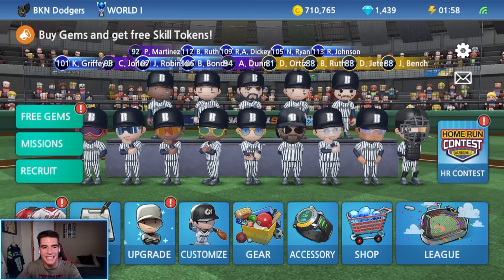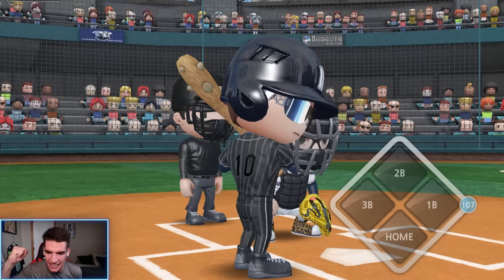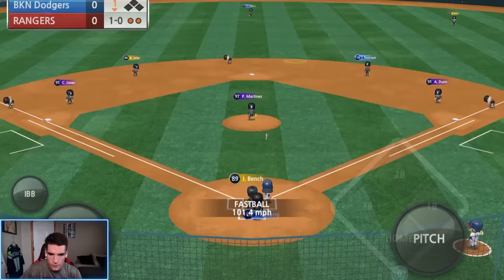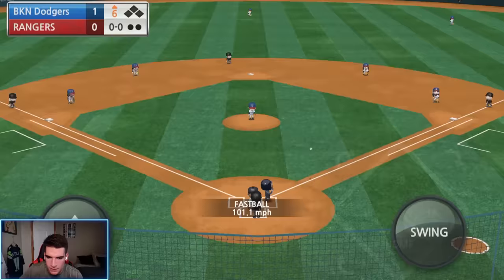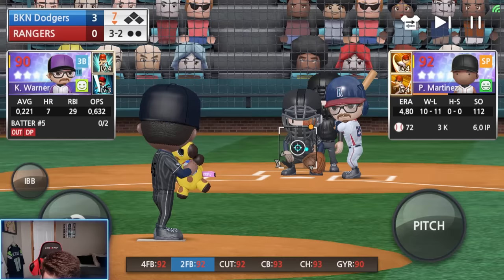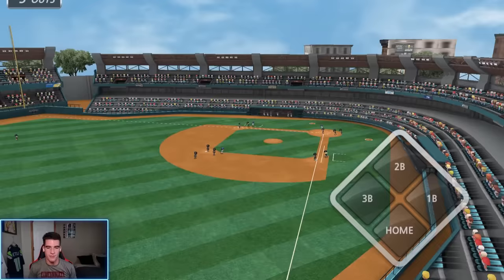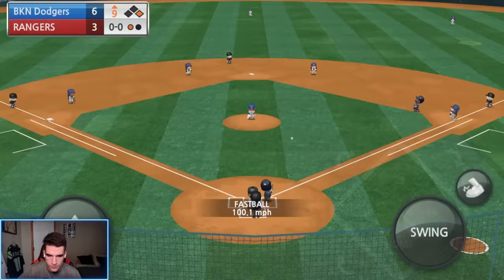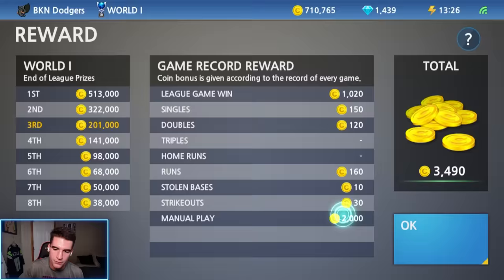BASEBALL 9 BUT I CAN ONLY CONTACT SWING...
Playing some more Baseball 9 but this time with a challenge, I have to win a game where I can only contact swing... hope you all enjoy!

Schedule -
Uploads: 6 PM ET
Live streams: TBD
MLB 9 Innings live streams: Monday @ 7 PM ET